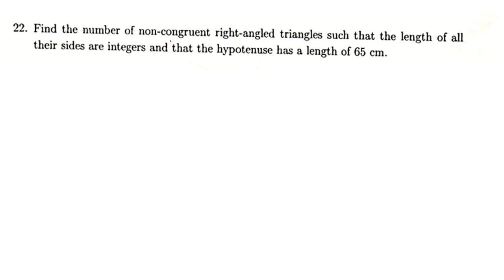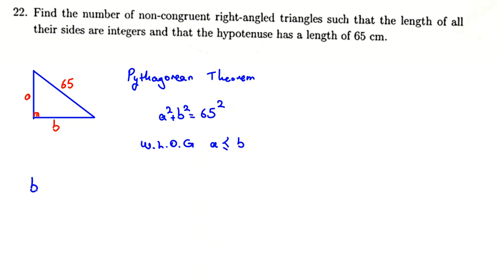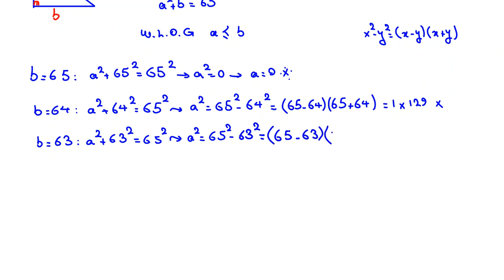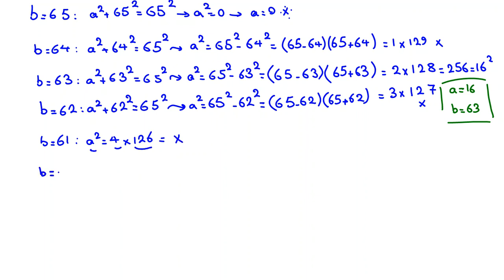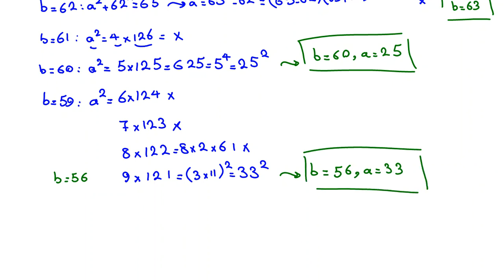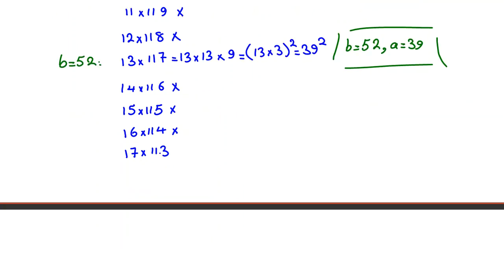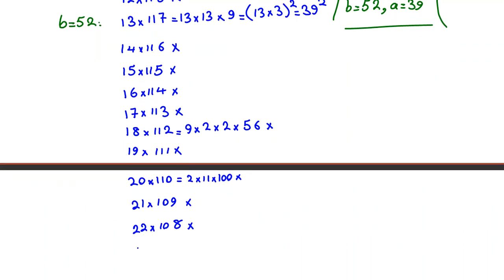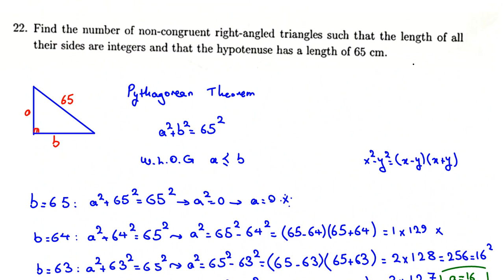2020 Singapore Mathematical Olympiad senior section SMO | Olympiad Math Equation |CSAT TMUA MAT 2023